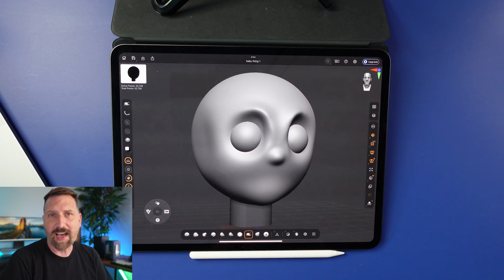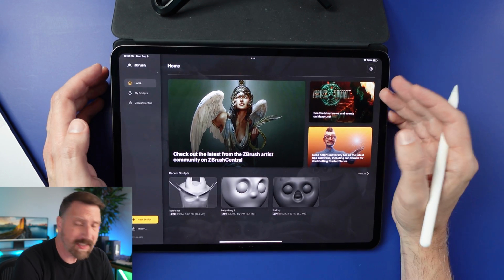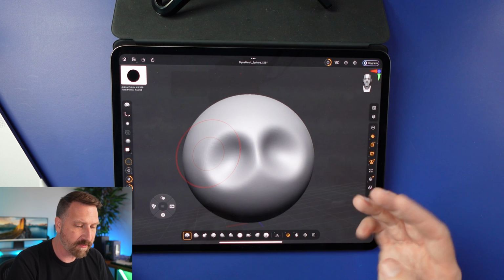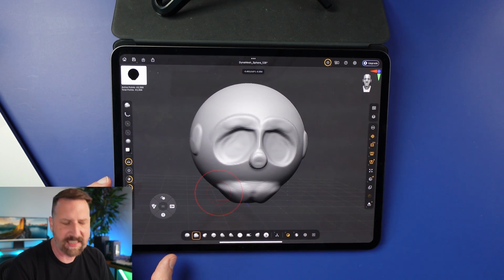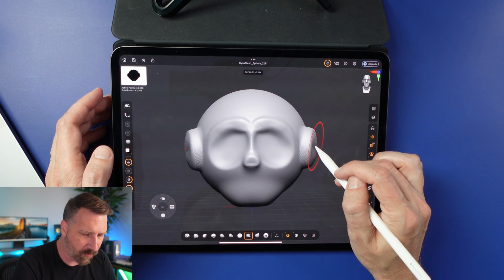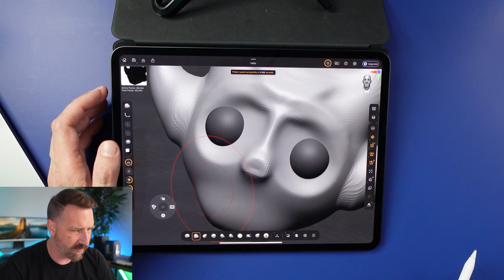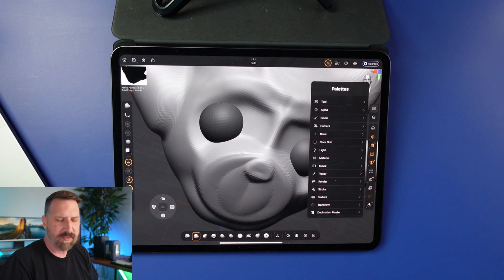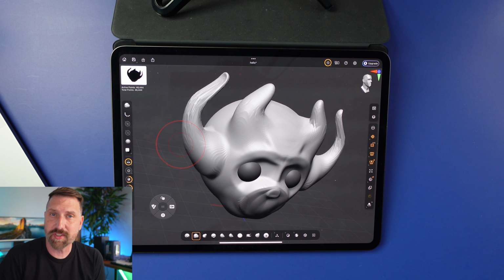ZBrush for the iPad Hands On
The folks over at Maxon have been working on an iPad version of ZBrush with the goal of making it full ZBrush not a watered down iPad version and it's a lot of fun to use. There is a free version as well as a full paid version with more features.